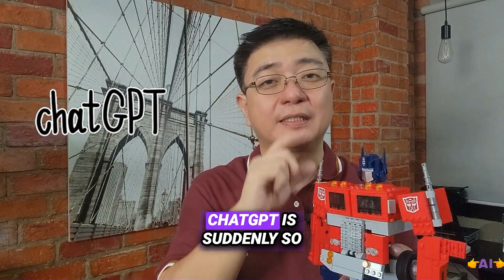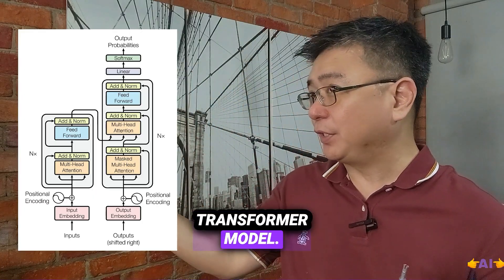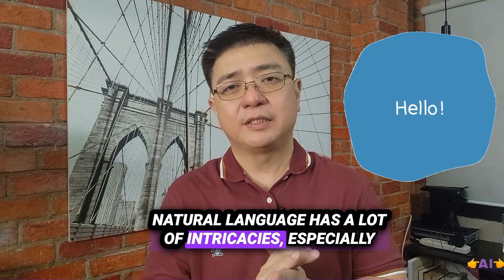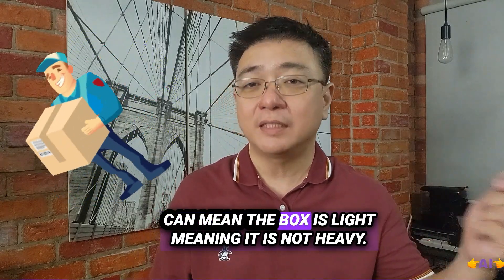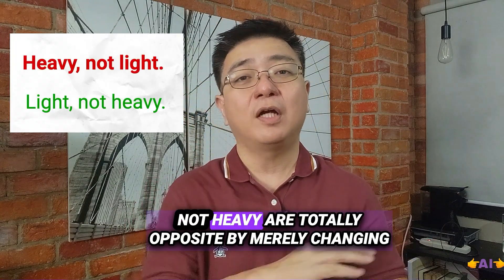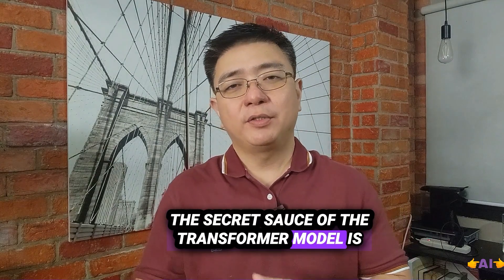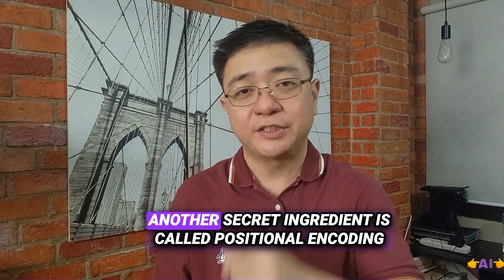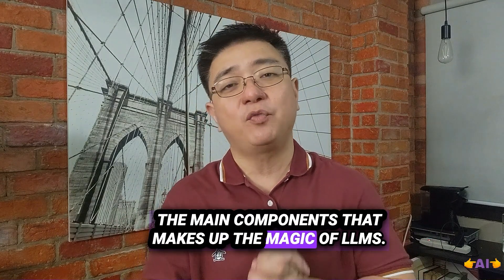How ChatGPT becomes Intelligent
If you want to know why ChatGPT suddenly become intelligent and popular. We will discuss the architecture that made it all possible in this episode.